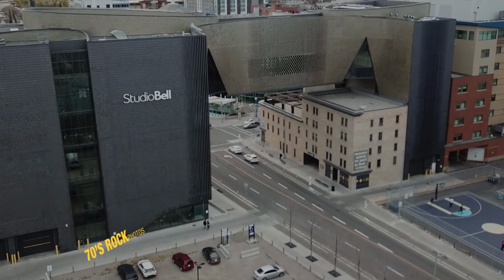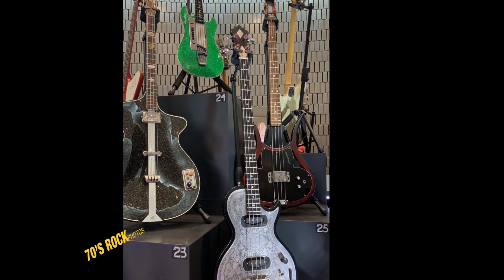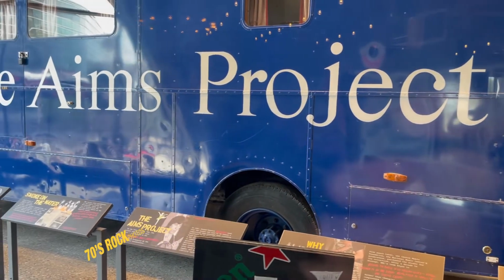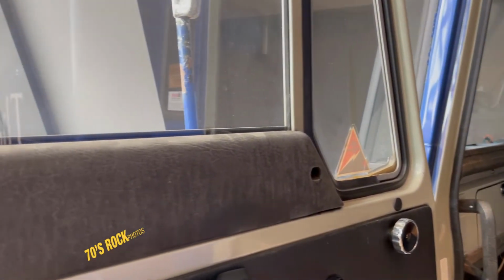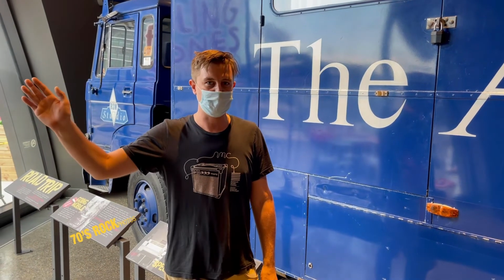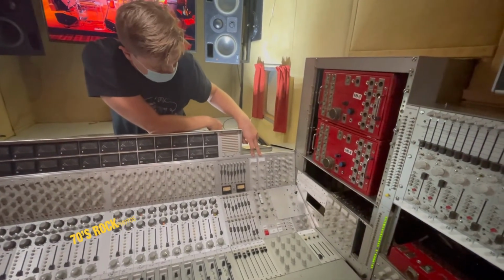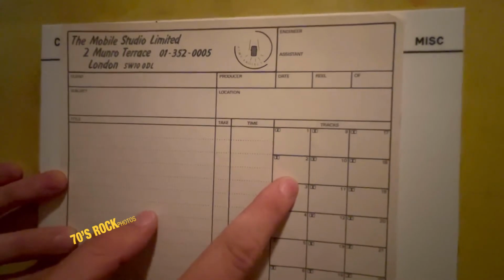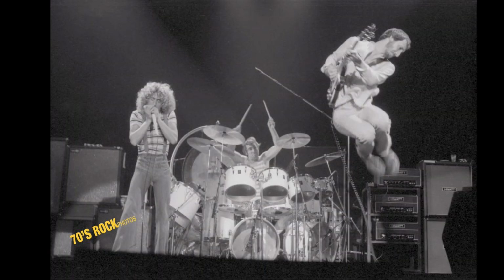Rolling Stone Mobile Rocks The Bell Centre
I take you into the newly restored Rolling Stone Mobile and discover what made it so great for bands in the 70's. We also visit the Canadian Music Centre where the mobile is housed and see some of rocks greatest musicians and see a piano used by Elton John and Bernie Taupin.